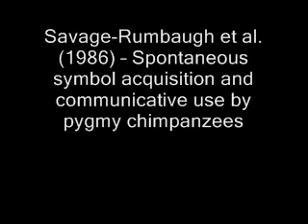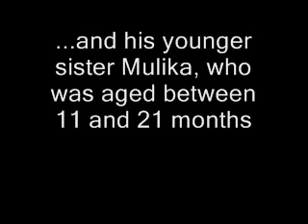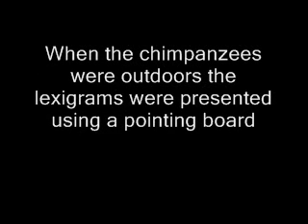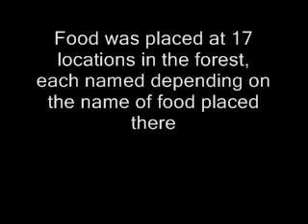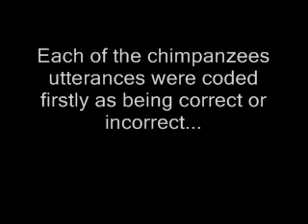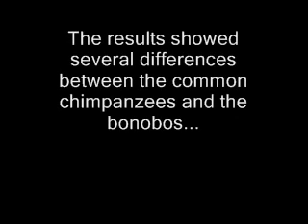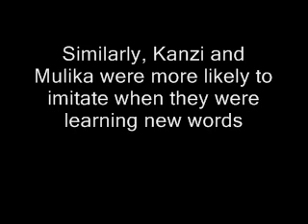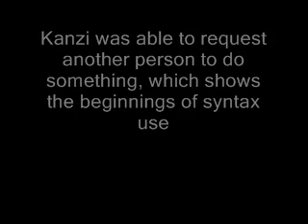Savage-Rumbaugh core study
A summary of Savage-Rumbaugh's (1986) study. For students following the OCR AS-level psychology syllabus.